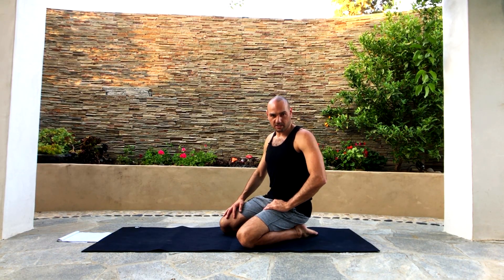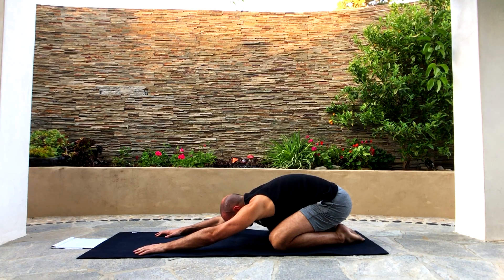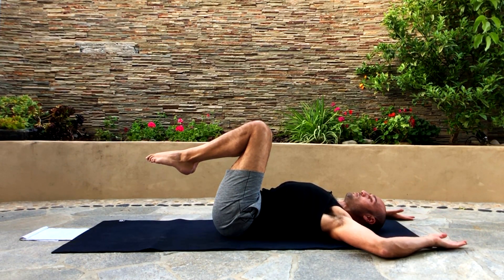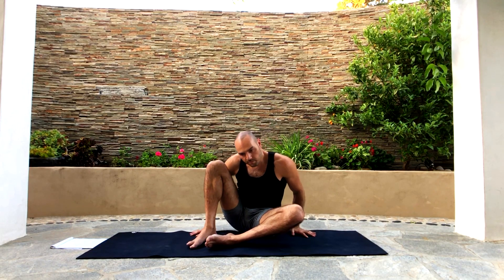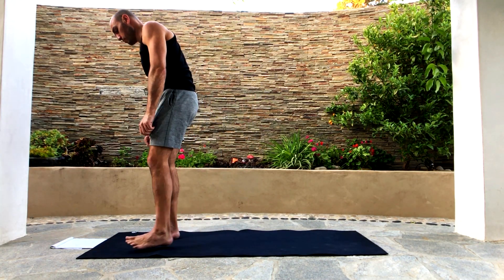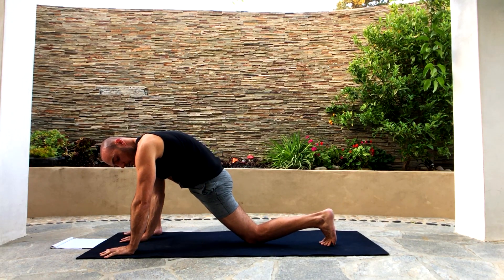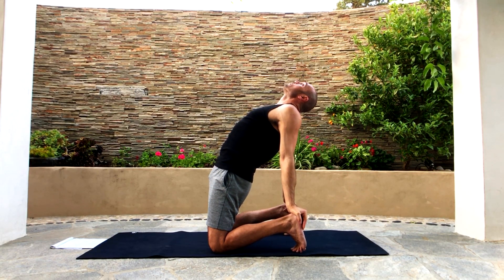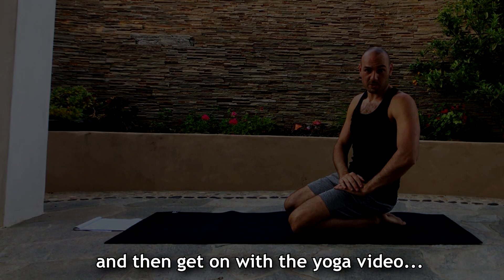20 Minute Energizing Yoga Flow with Antranik (Free Yoga Class)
Here's another free 20 minute yoga class to help you alleviate stiffness in a short amount of time! In this video I focus on stretching and strengthening the lower body as well as doing many feel-good, dynamic movements as I could cram in there. Hope you enjoy it and it helps you feel energized and feeling good after!